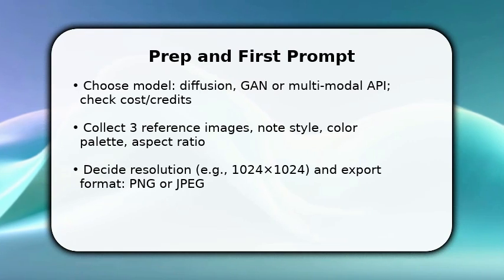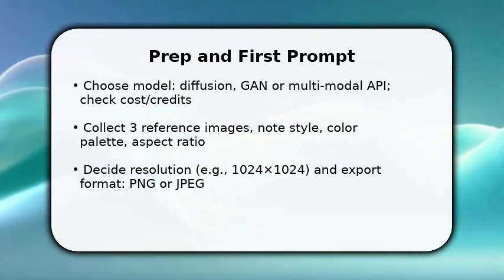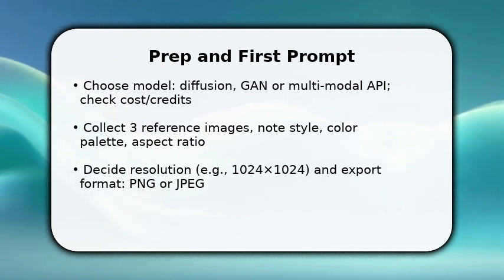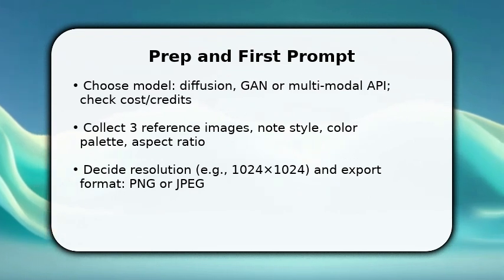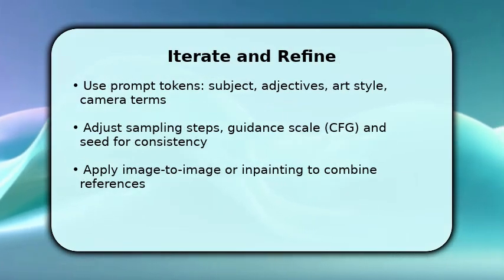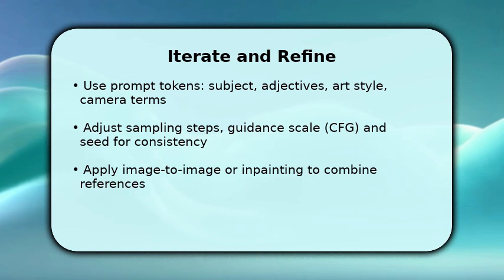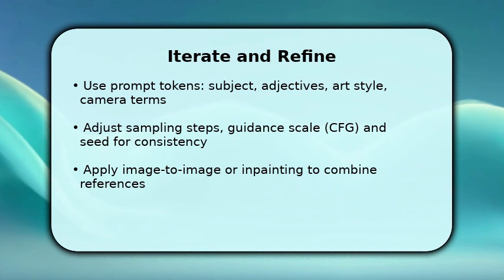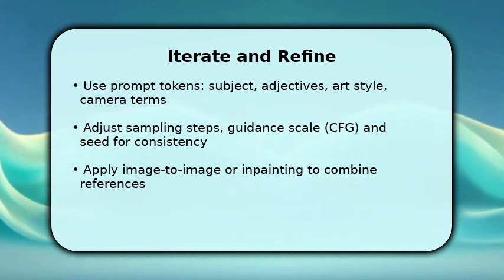How to Use Ai for Image Generation (easy Method)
How to Use Ai for Image Generation (easy Method) | 🔒 Surfshark VPN Deal — Stay private and secure. $1.99/mo + 3 Months Free ▸

Dive into the world of AI-driven image generation and discover an easy method to create stunning visual content. This video tutorial guides you through selecting tools, understanding basic concepts, and executing simple projects using artificial intelligence for your artistic needs.

AI Image Generation, Easy Method, Artificial Intelligence Tutorial, Create Visual Content, Image Design with AI, Beginner's Guide to AI Art, Digital Canvas Toolkit, Machine Learning for Creatives, Visualize Your Ideas Using AI, AI-Powered Image Maker, Artificial Intelligence in Graphic Design